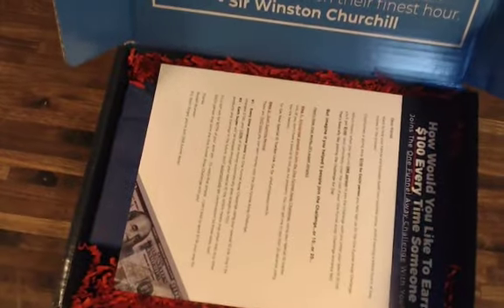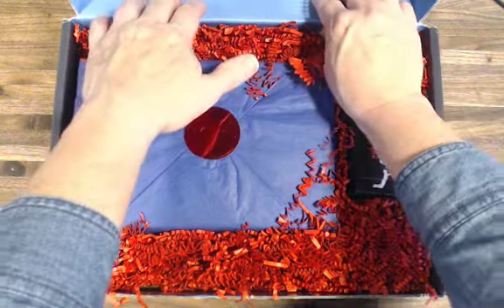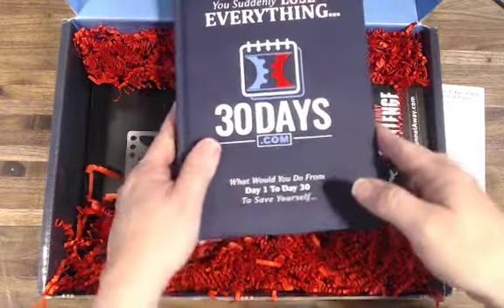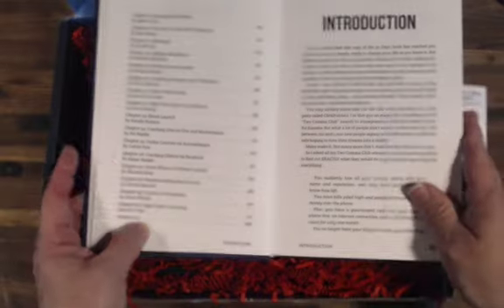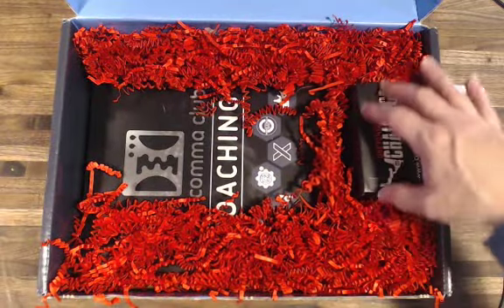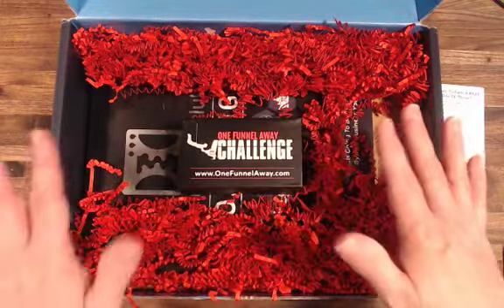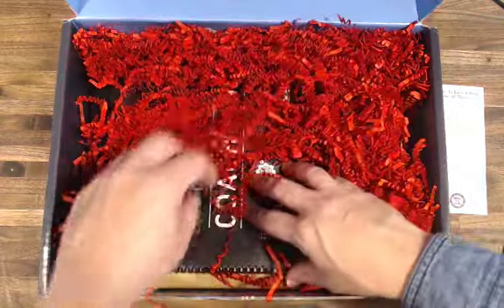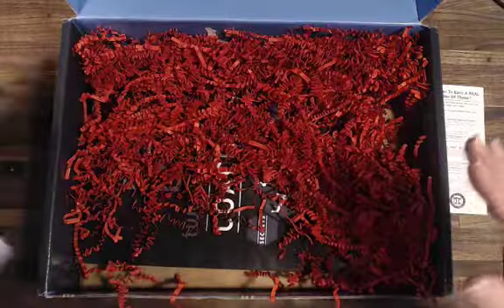Click Funnels One Funnel Away Challenge Unboxing & Review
ClickFunnels One Funnel Away Challenge  // Want to know how to create an offer using sales funnels?  This video will show you the one funnel away challenge unboxing and clickfunnels review. The One Funnel Away Challenge unboxing is just an extra bonus to this 30 day challenge that will impact your business with LIVE coaching, tech tutorials, and a framework for success.

Say HI on social:

Join a community of women just like you, I have a private Facebook group where I share free workshops and special guests to help you build an irresistible and profitable online presence.

If it takes you longer to find a link for your business than stand in line at Starbucks for your favorite drink, we need to talk!